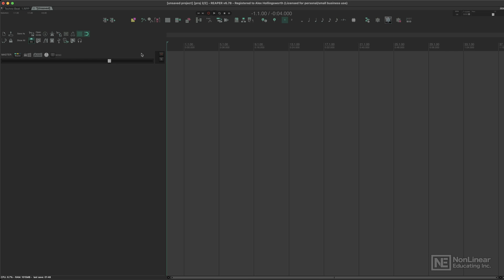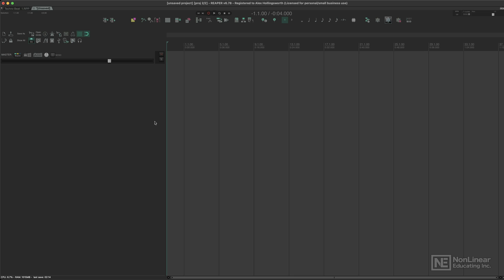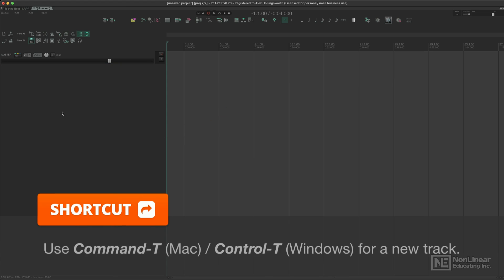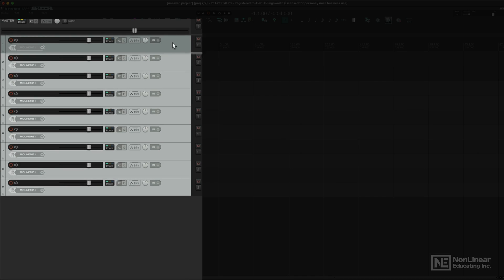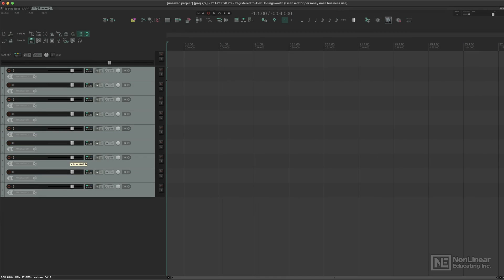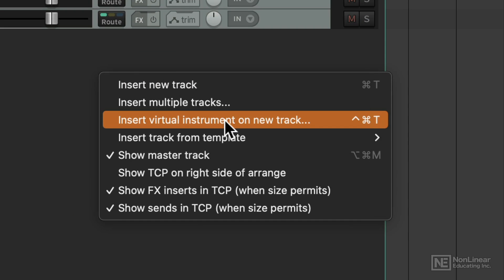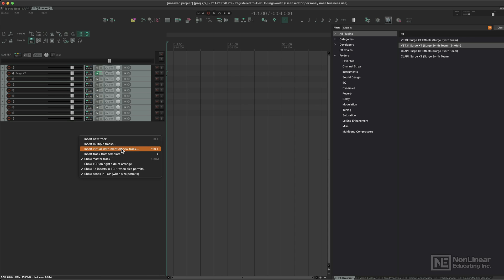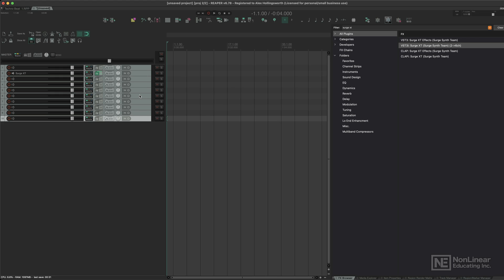Reaper 6 301: Producing Electronic Music with REAPER - Tracks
Additional videos for this title:
Reaper 6  301: Producing Electronic Music with REAPER by Alex Hollingsworth
Video 2 of 39 for Reaper 6  301: Producing Electronic Music with REAPER

Welcome to 'Producing Electronic Music with REAPER (Rapid Environment for Audio Production, Engineering, and Recording)! REAPER is probably the most customizable DAW out there. As Alex will show you, there are so many different ways to accomplish things, but some workflow are just more efficient than others. Thats why we've asked seasoned REAPER user Alex Hollingsworth to create this course, and share his favorite electronic music tips and tricks.

The course starts with an introduction to REAPER and its key features. You learn about tracks, audio, MIDI, and the fundamentals of mixing and writing music within REAPER. You dive into the Actions window and discover how to utilize the vast array of available actions, commands, and shortcuts to enhance your workflow and unlock the full potential of REAPER.

While REAPER offers a limited number of built-in virtual instruments, fear not! Alex shares his favorite selection of incredible free instruments that you can download and use to expand your sonic palette. REAPER's built-in sequencer, Megababy, is next. You explore both basic and advanced features of Megababy, including different ways to bounce your MIDI data to audio for further production.

REAPER offers lots of ways to input, edit, and manipulate MIDI notes and passages in the MIDI editor, and Alex shares custom shortcuts to speed up your editing process.  You discover different ways to customize your workflow with all sorts of FX shortcuts and create custom actions to streamline the loading of effects and FX chains. You also learn to greatly enhance your electronic music production experience by using Alex's favorite user-based third-party scripts.
There's also organization tips, sidechain compression techniques, advanced routing techniques, and much, much more!

It's a very deep course, so lets get started... Join Alex Hollingsworth in this exciting journey through 'Producing Electronic Music with REAPER, and get ready to take your music production skills to the next level!
More info on this title: